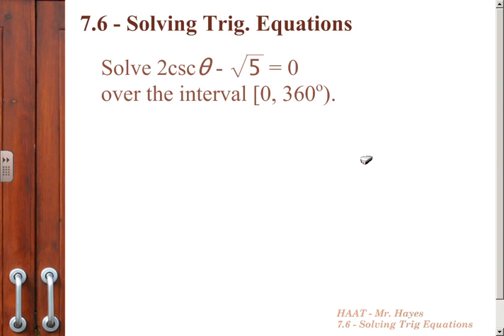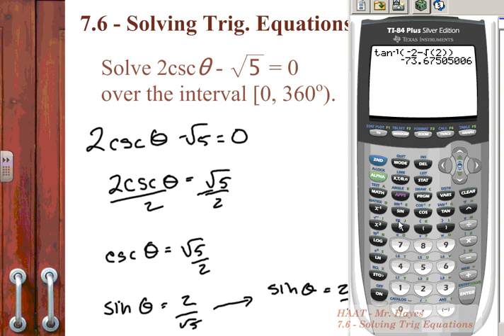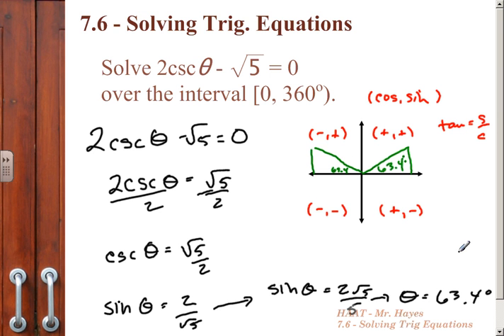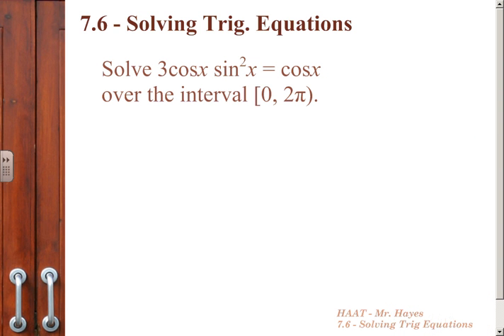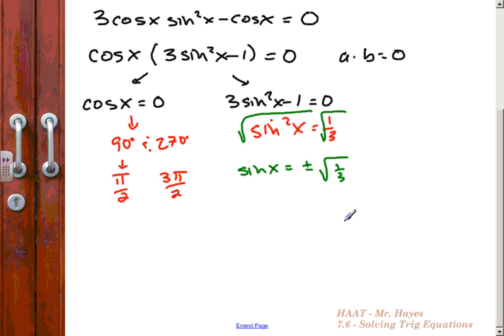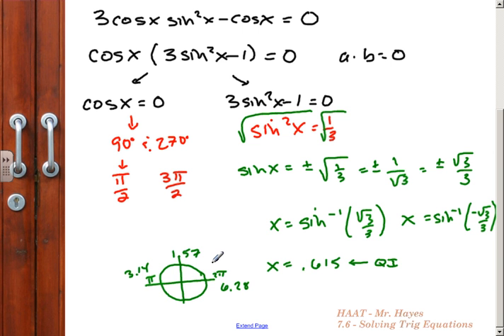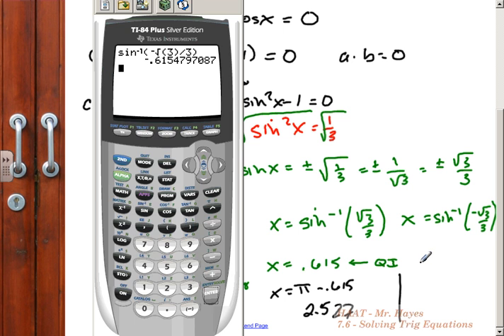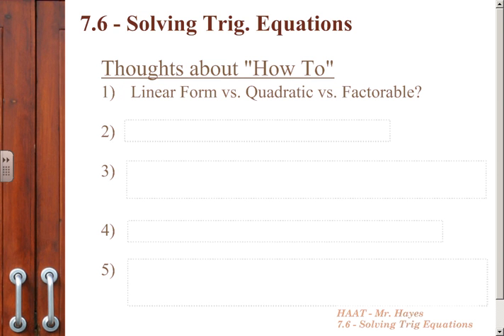Solving Trig Equations - Target 7.6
We wrap up our Trig Identities Unit with background and examples of solving trig equations.